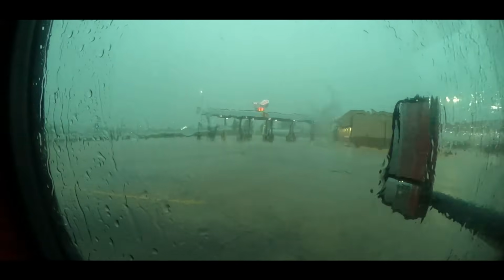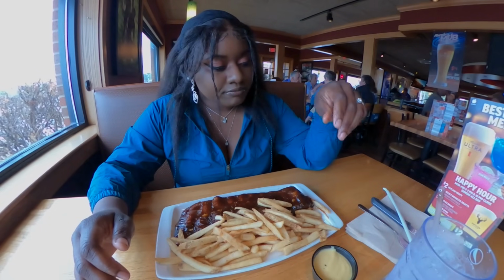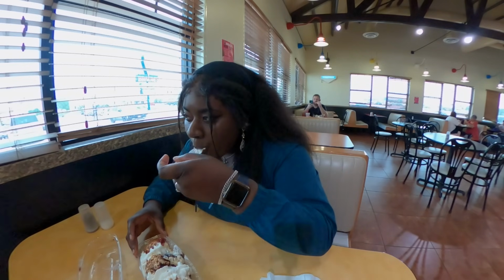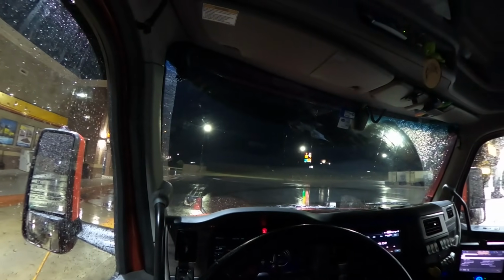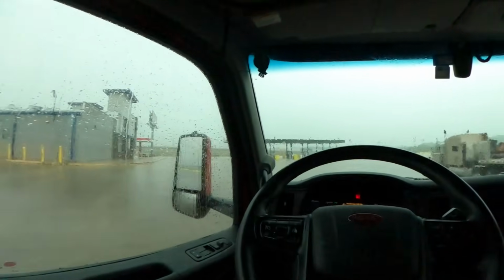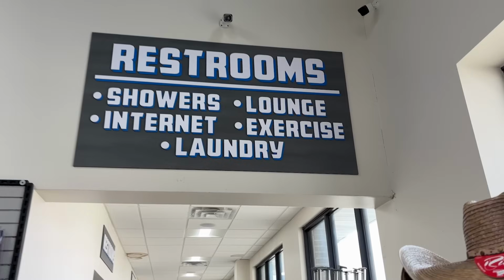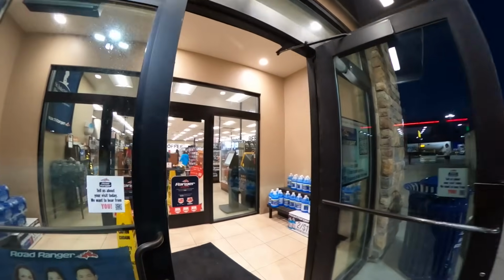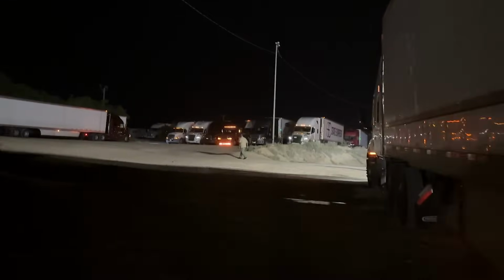Trucking Through Oklahoma Tornado | SHUT DOWN FOR HOURS ON 35S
Thinking about joining Prime? to fill out an application.
Be sure to use MCRJAS as driver code when asked “Who referred you”. 💚